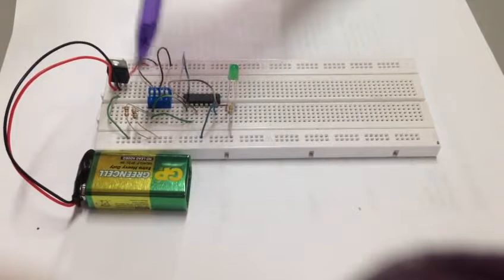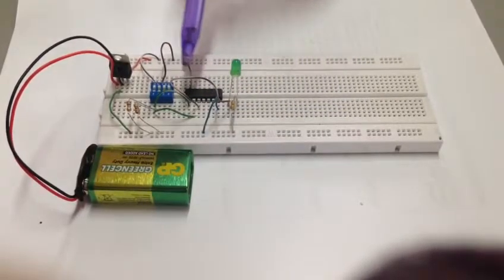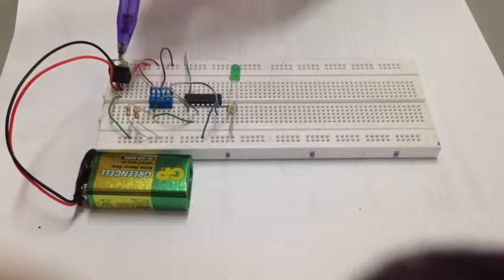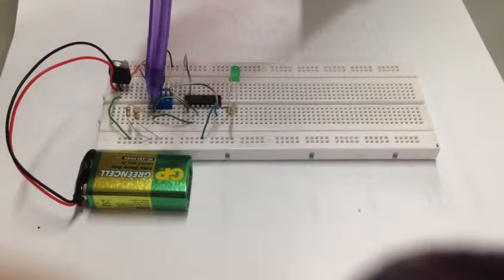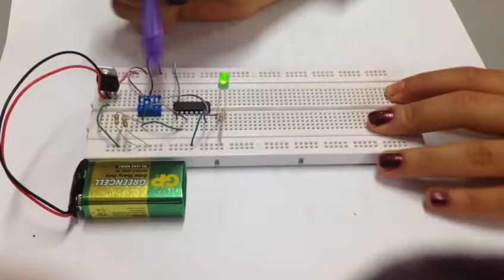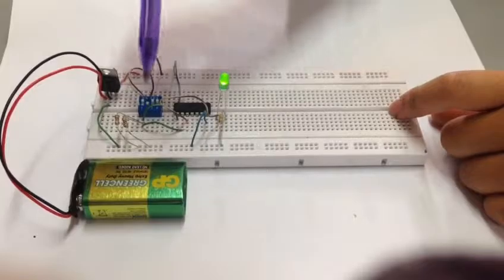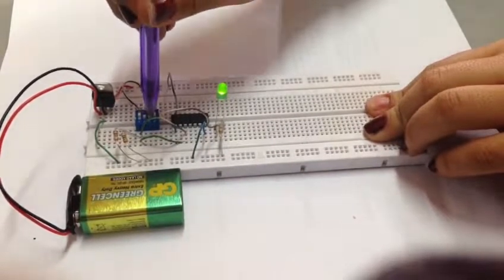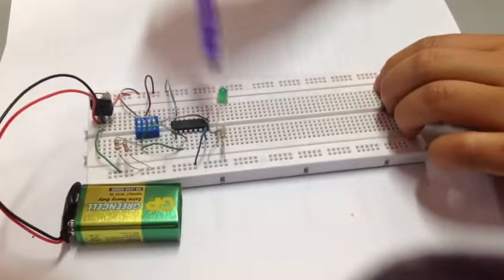Logic Gates Group 4